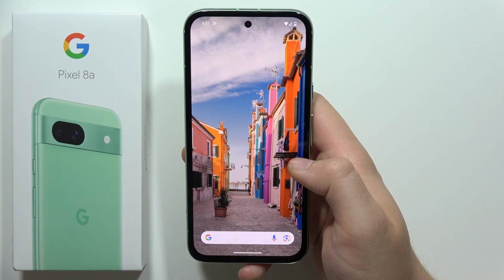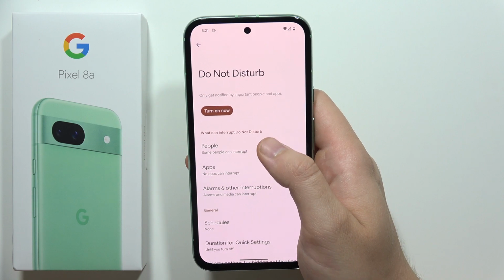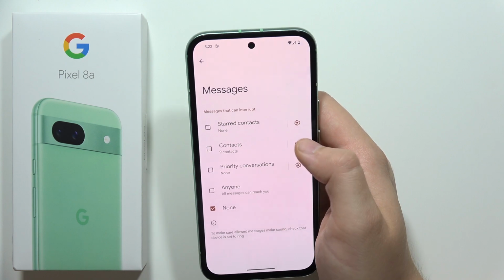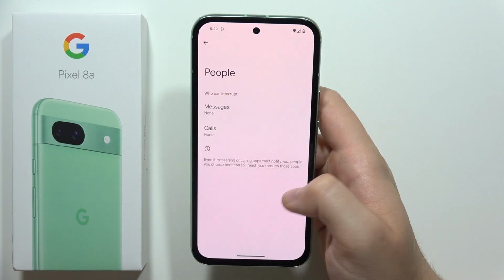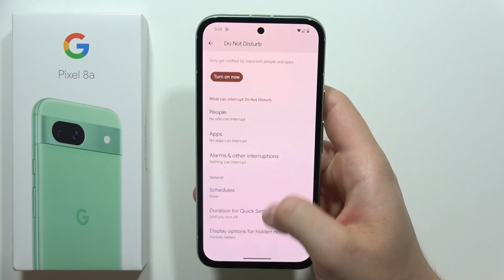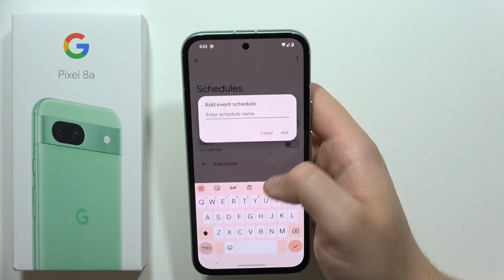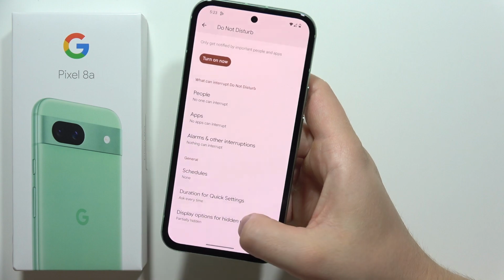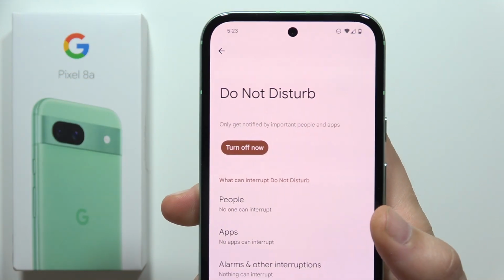Pixel 8a: Turn On Do Not Disturb Mode - Set Up DND Function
Learn how to turn on Do Not Disturb mode on your Pixel 8a to minimize interruptions and focus on what matters most without being disturbed by notifications or calls. This video will guide you through the steps to enable Do Not Disturb mode in your device's settings. Follow our simple instructions to customize Do Not Disturb settings and tailor your Pixel 8a's notification behavior to your preferences.